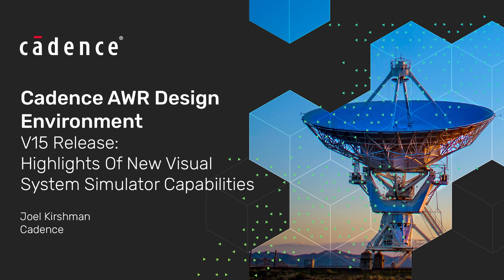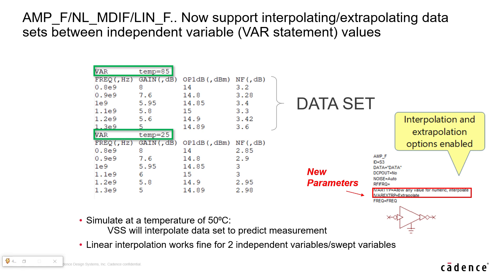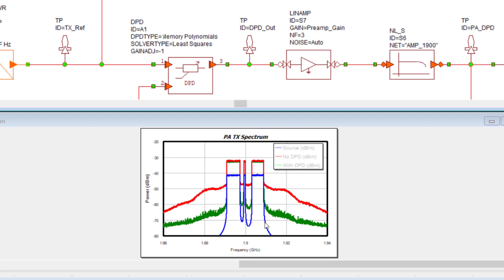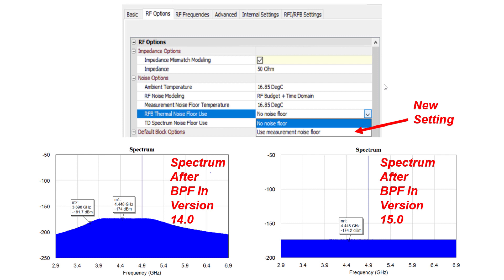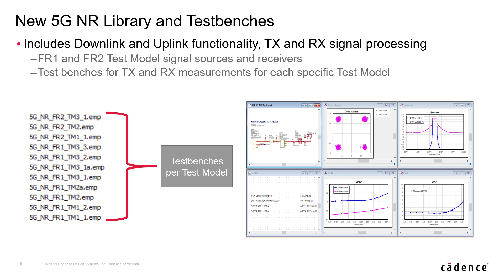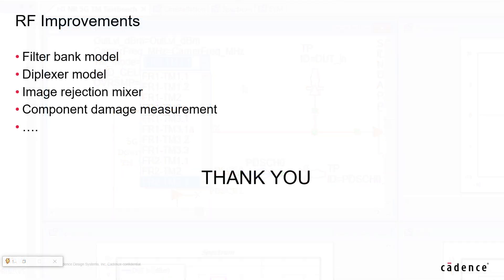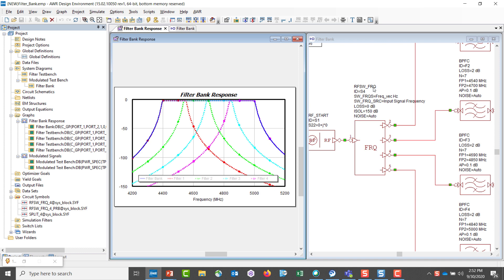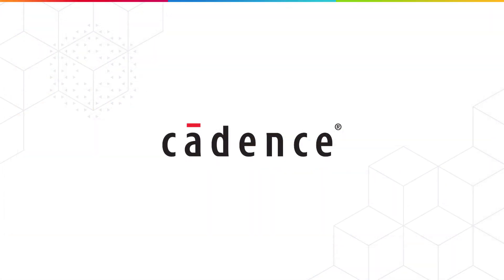New System Simulation Capabilities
This video highlights new system design capabilities in the V15 release of Cadence® AWR® Visual System Simulator™ (VSS) software, including amplifier model support for different data file formats and interpolation/extrapolation of data sets between independent variable values, as well as new digital predistortion algorithms, a new analog-to-digital converter with digital and quantized outputs, new 5G New Radio (NR) library and testbenches, and RF improvements such as a filter bank model, diplexer model, image rejection mixer, and component damage measurement.

Presented by: Joel Kirshman, Cadence